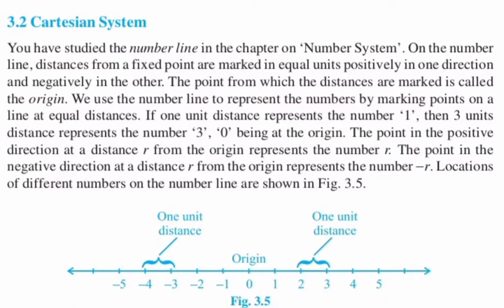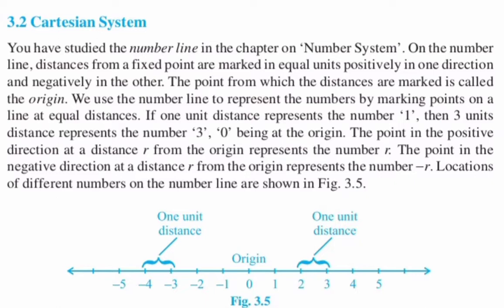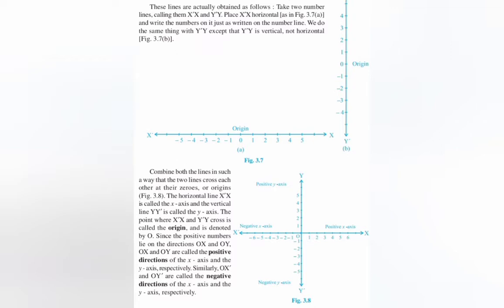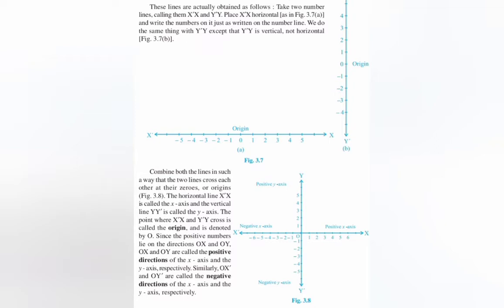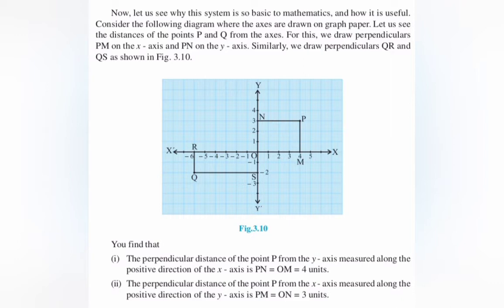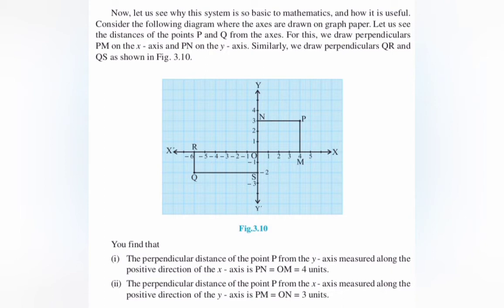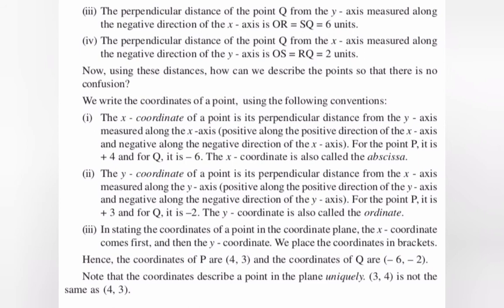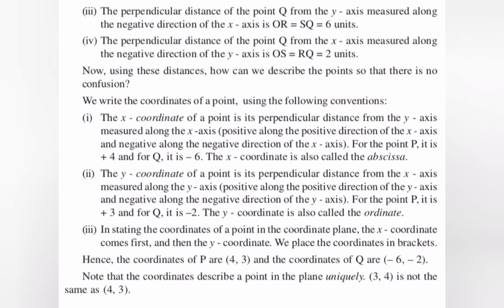CBSE Class Nine Maths-5